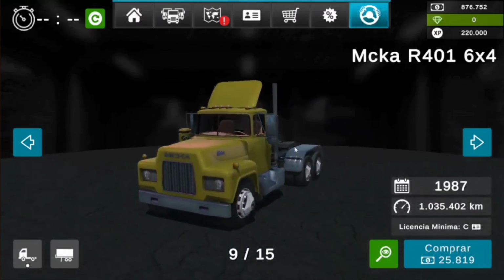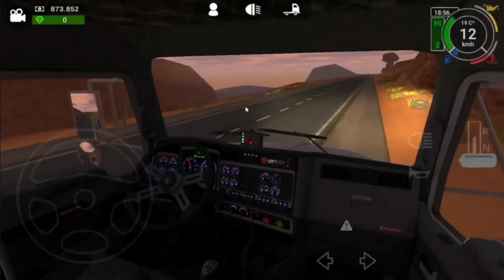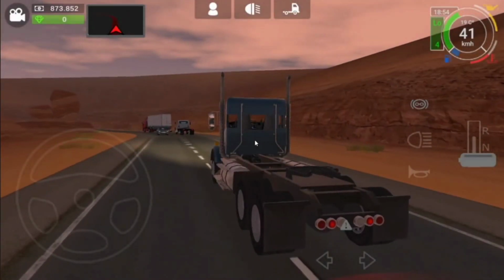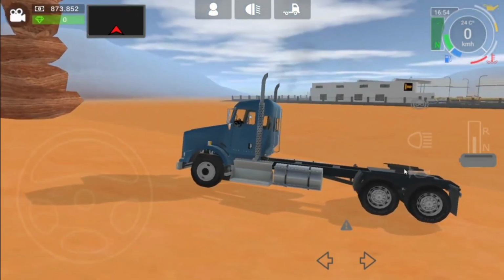Grand Truck Simulator 2 | The Devs are Back! | New T800 + Desert Map + Paint Shine System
Grand Truck Simulator 2 News

Device used: Samsung A52 5G + 8GB RAM/256 GB Internal Memory
Software used for Editing: Inshot + Kinemaster + Pixelab

Stay safe
Virtual Trucker